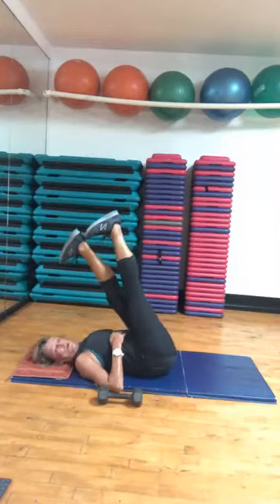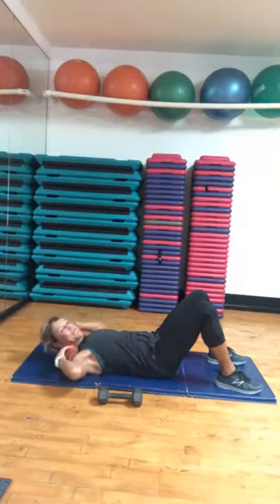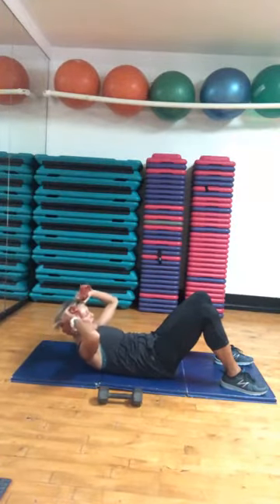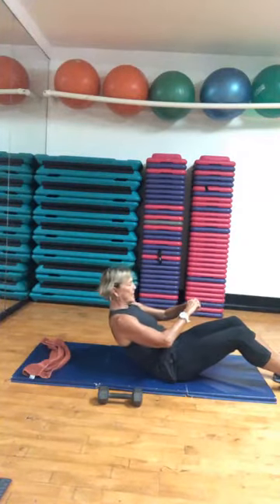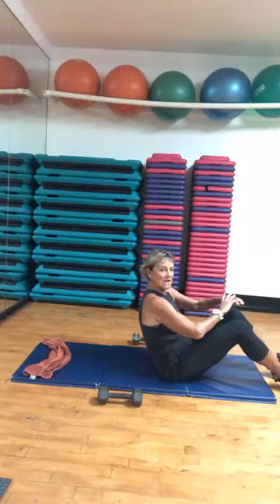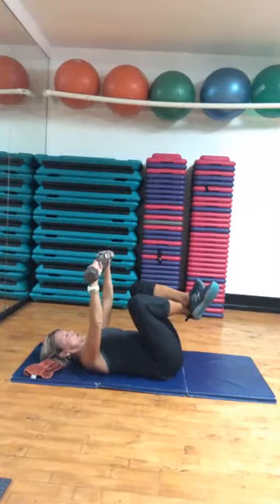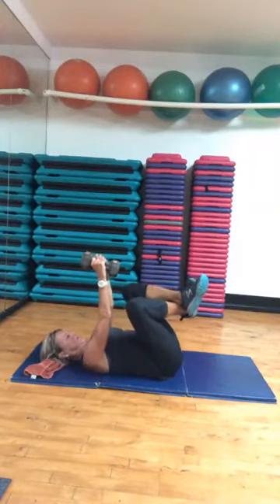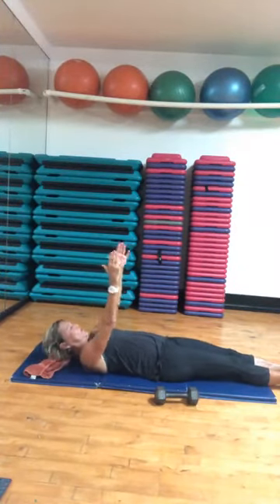PE w/Laura, Celebration Friday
Workouts you can do at home with the whole family.